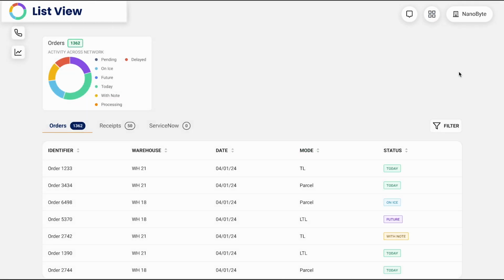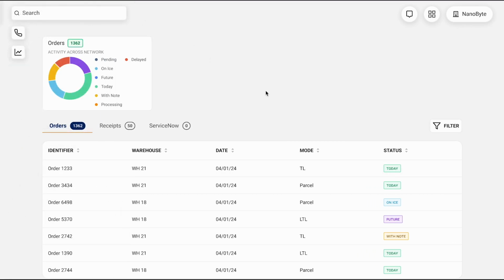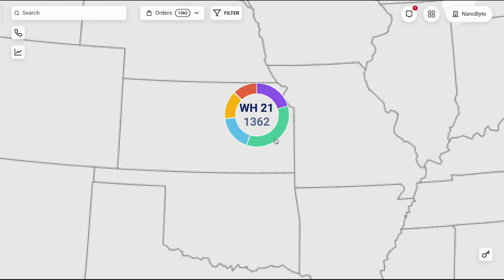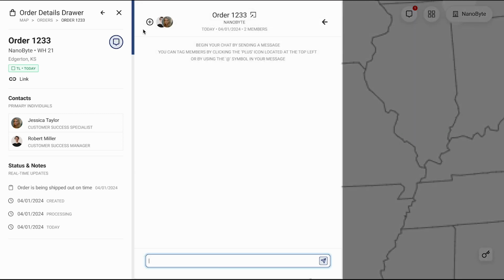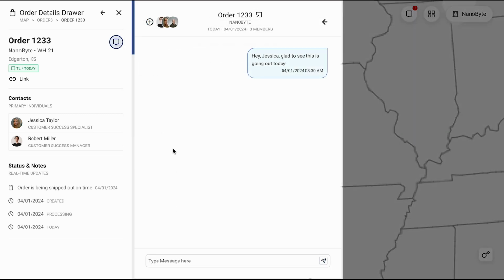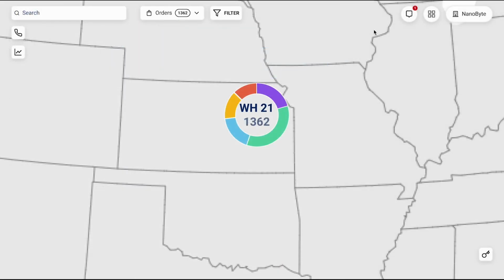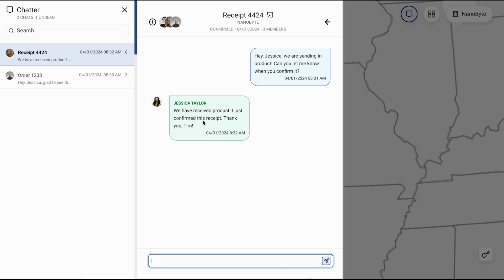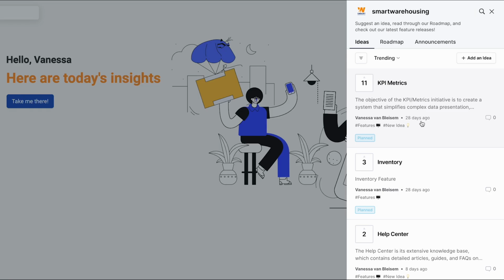Introducing Smart Visibility!